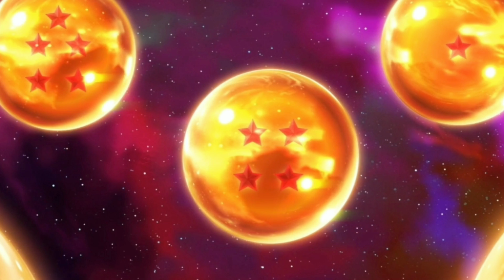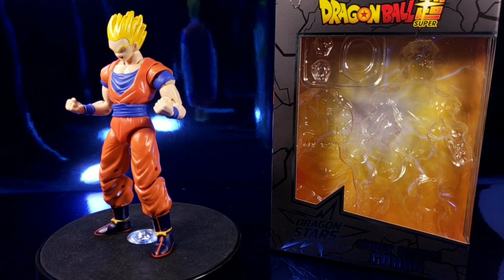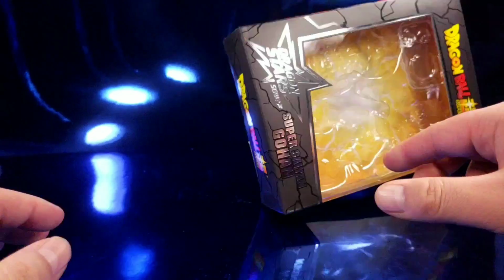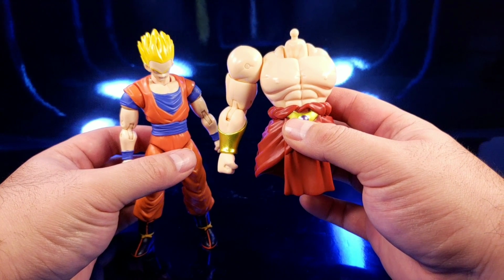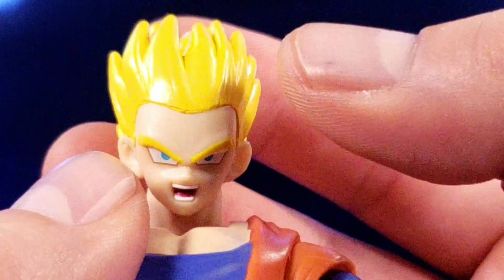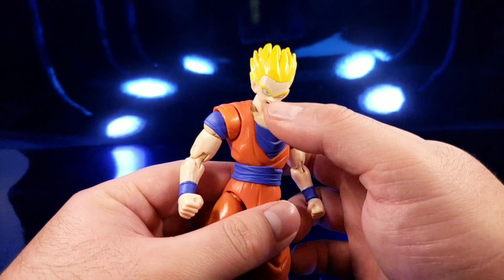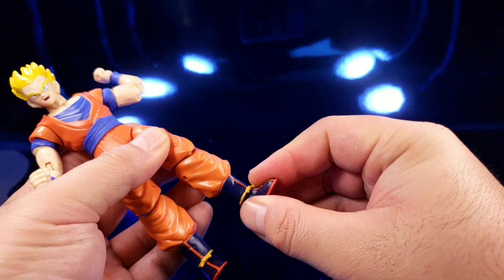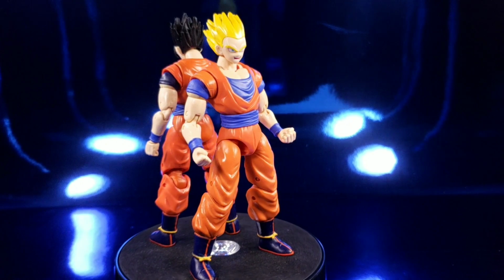DRAGON STARS SUPER SAIYAN GOHAN FIGURE REVIEW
FOLLOW THEDUBBUB ON INSTAGRAM